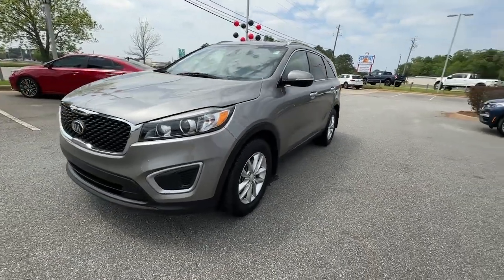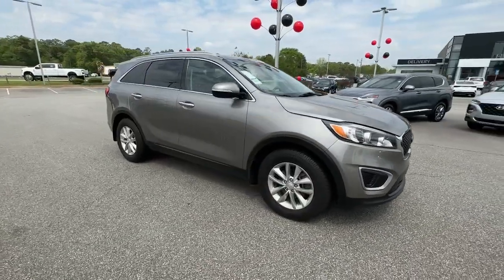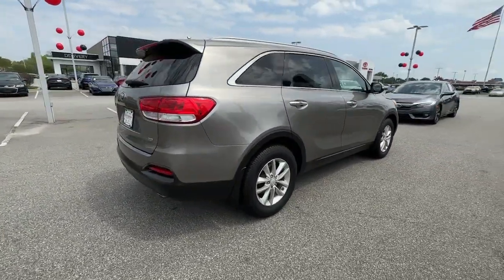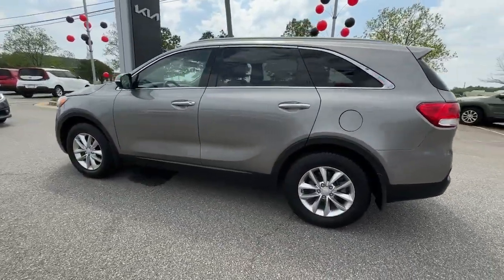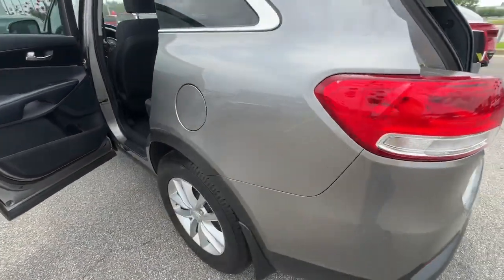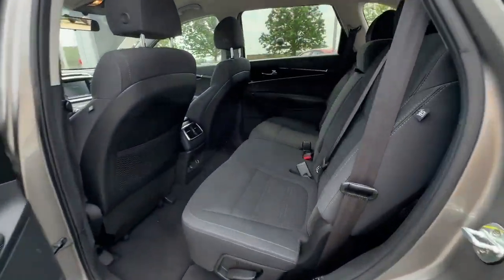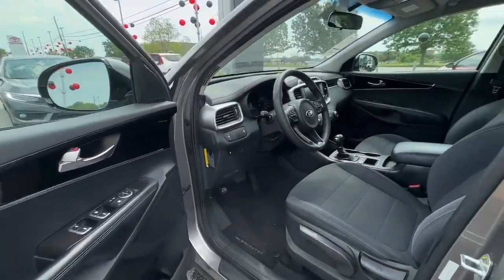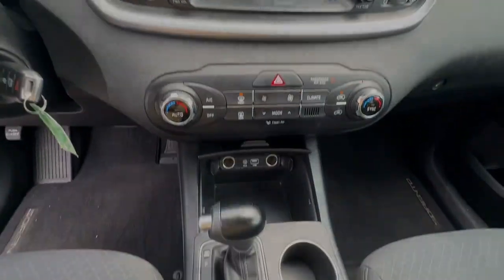2018 Kia Sorento Albany, Tifton, Dothan, Columbus, Macon, GA JG395451K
Titanium Silver Used 2018 Kia Sorento LX available in Albany, Georgia at Hutchinson Kia of Albany. Servicing the Tifton, Dothan, Columbus, Macon, GA area.

Clean CARFAX. CARFAX One-Owner. Titanium Silver 2018 Kia Sorento LX FWD 6-Speed Automatic with Sportmatic 2.4L DOHCbrbr21/28 City/Highway MPGbrbrAwards:br  * 2018 KBB.com 10 Most Affordable 3-Row Vehicles
LX Convenience Package,LX 3rd Row Seat,Carpet Floor Mats (7 Seat),Cargo Net,Apple CarPlay & Android Auto smart device mirroring,Rear mounted camera,Brake assist system,Cruise control with steering wheel mounted controls,Heated driver and front passenger seats,Primary monitor touchscreen,Fixed third-row seats,Driver seat power reclining, lumbar support, cushion tilt, fore/aft control and height adjustable control,2.4L I-4 gasoline direct injection, DOHC, variable valve control, engine with 185HP,Bluetooth wireless audio streaming,Dual-zone front climate control,Manual fold into floor third-row seat,Immobilizer,Bluetooth handsfree wireless device connectivity,External memory control,Electronic stability control system with anti-roll,Hill start assist,Heated rear wiper park,Automatic climate control,Park Assist rear parking sensors,Leather and metal-look steering wheel,Manual rear child safety door locks,Heated driver and passenger side door mirrors,Driver selectable steering effort,Manual tilting steering wheel,Manual telescopic steering wheel,17 x 7-inch front and rear silver aluminum wheels,P235/65RH17 AS BSW front and rear tires,YES Essentials premium cloth front seat upholstery,6 airbags,YES Essentials premium cloth rear seat upholstery,Auto-locking doors,Driver front impact airbag,Seat mounted side impact driver airbag,Curtain first and second-row overhead airbags,Passenger front impact airbag,Seat mounted side impact front passenger airbag,Airbag occupancy sensor,Exterior temperature display,4 12V power outlets,YES Essentials premium cloth rear seat upholstery,Cabin air filter,Rear under seat climate control ducts,Rear headliner/pillar climate control ducts,Rear console climate control ducts,Selectable mode transmission,Transmission electronic control,Sportmatic Sequential shift control,Automatic,Bucket front seats